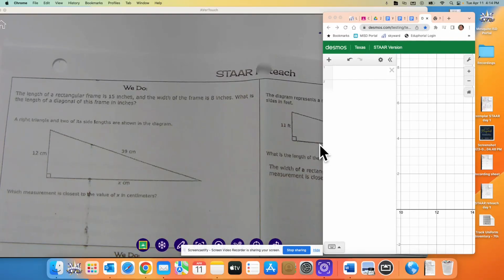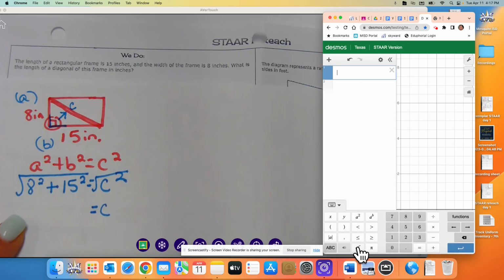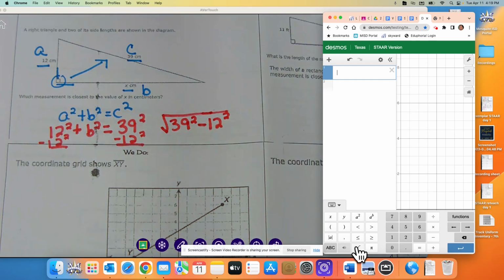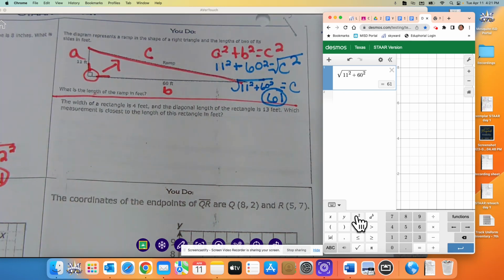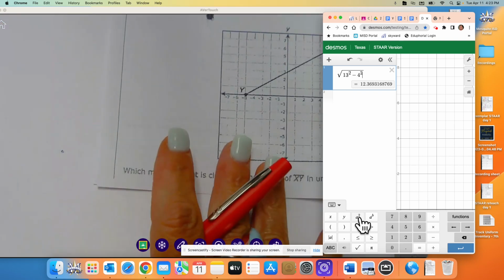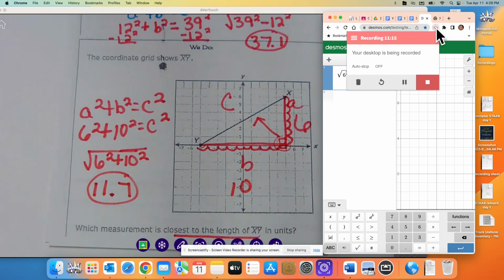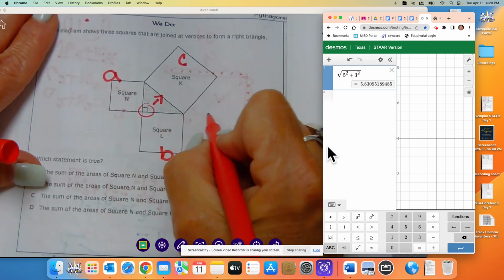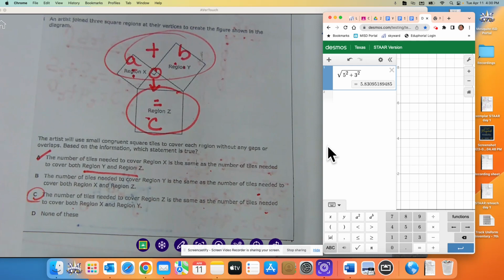Day 3 STAAR review: Apr 11, 2023 4:30 PM